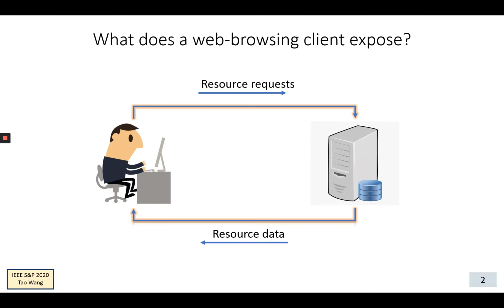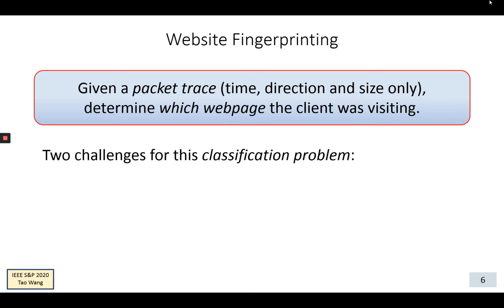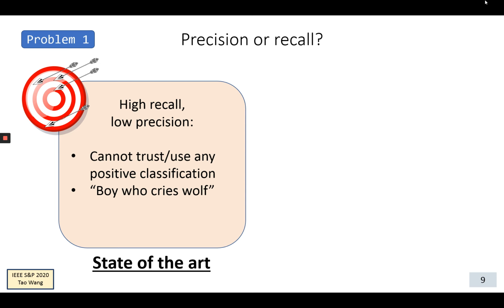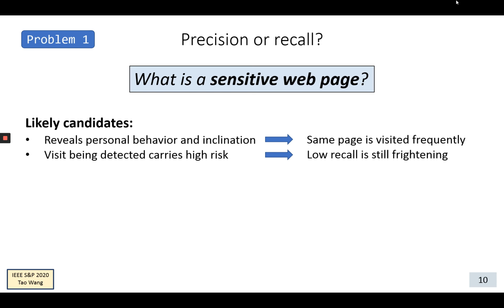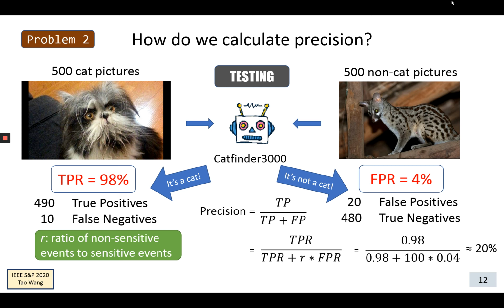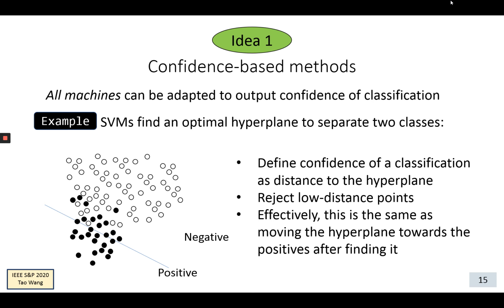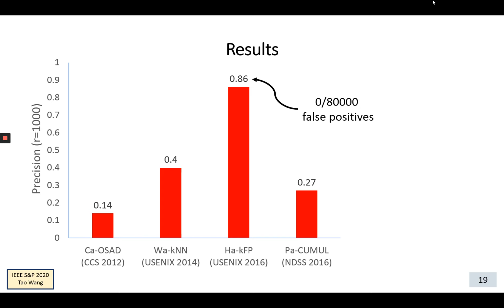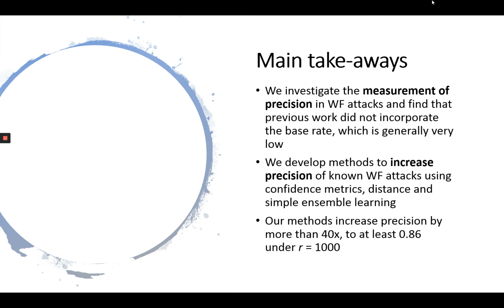High Precision Open-World Website Fingerprinting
High Precision Open-World Website Fingerprinting—Tao Wang

Traffic analysis attacks to identify which web page a client is browsing, using only her packet metadata — known as website fingerprinting (WF) — has been proven effective in closed-world experiments against privacy technologies like Tor. We want to investigate their usefulness in the real open world. Several WF attacks claim to have high recall and low false positive rate, but they have only been shown to succeed against high base rate pages. We explicitly incorporate the base rate into precision and call it r-precision. Using this metric, we show that the best previous attacks have poor precision when the base rate is realistically low; we study such a scenario (r = 1000), where the maximum r-precision achieved was only 0.14.

To improve r-precision, we propose three novel classes of precision optimizers that can be applied to any classifier to increase precision. For r = 1000, our best optimized classifier can achieve a precision of at least 0.86, representing a precision increase by more than 6 times. For the first time, we show a WF classifier that can scale to any open world set size. We also investigate the use of precise classifiers to tackle realistic objectives in website fingerprinting, including different types of websites, identification of sensitive clients, and defeating website fingerprinting defenses.